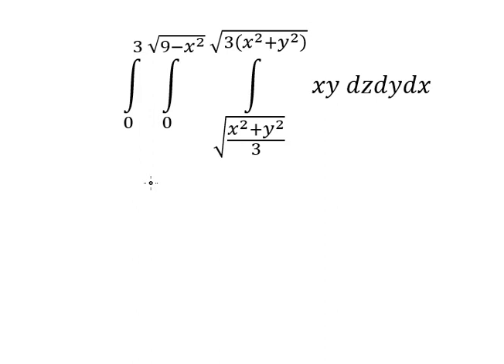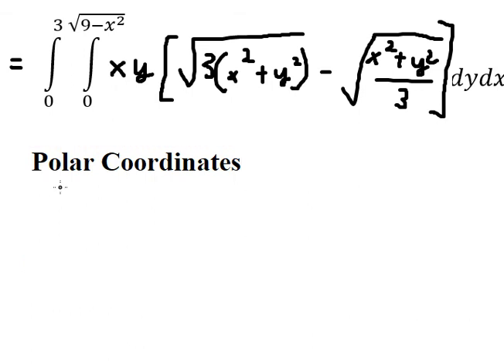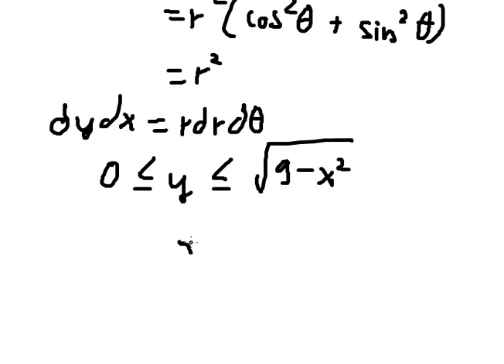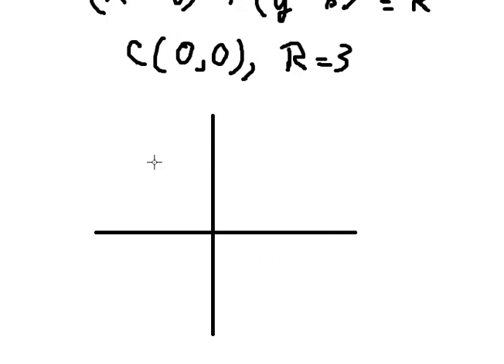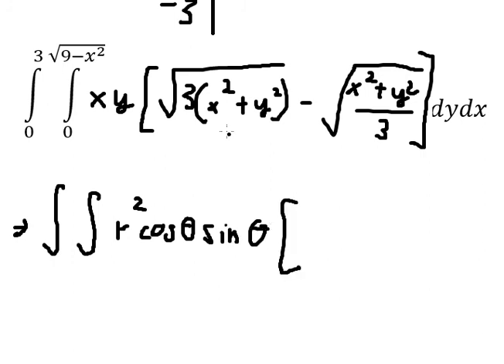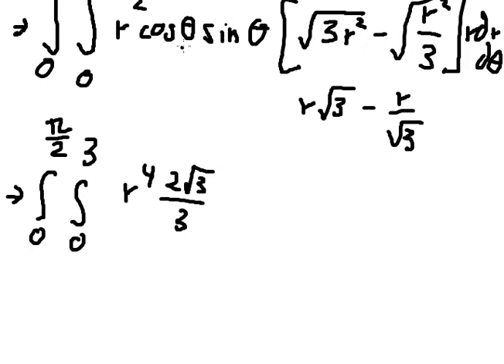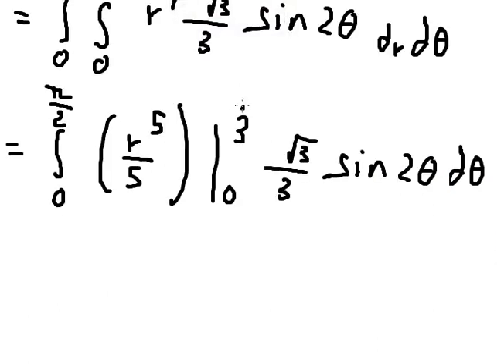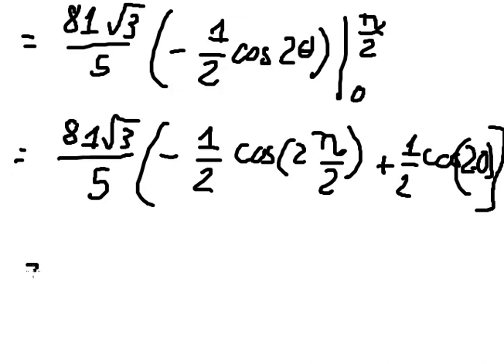Calculus Help: Polar Coordinates: ∫∫∫ x y dzdydx - Triple and Double Integrals - SOLVED!!!